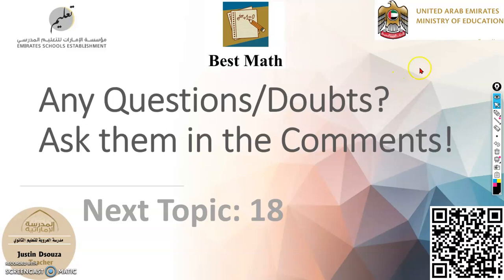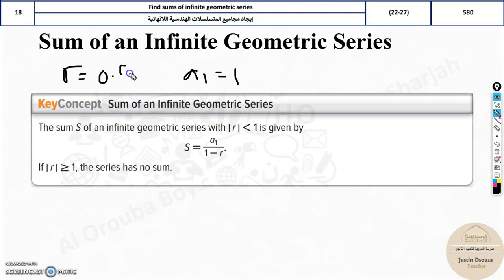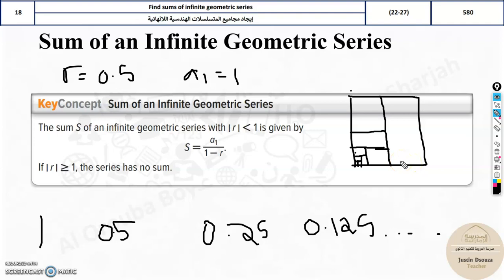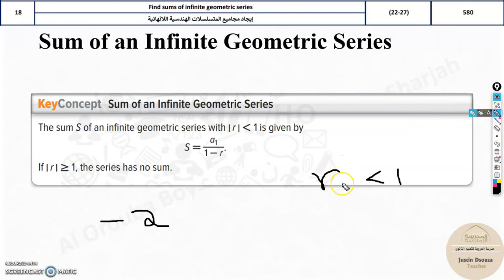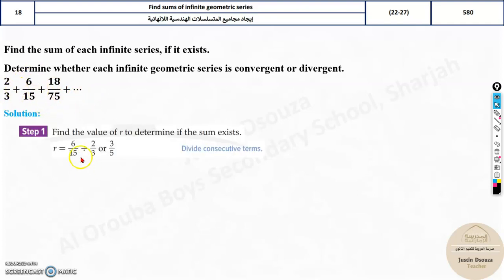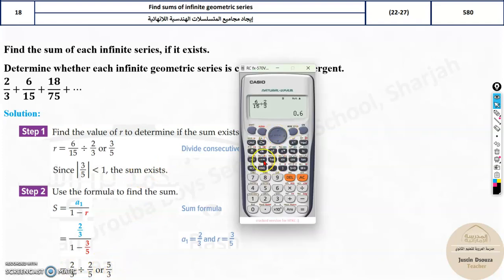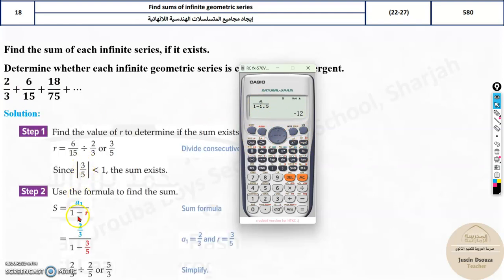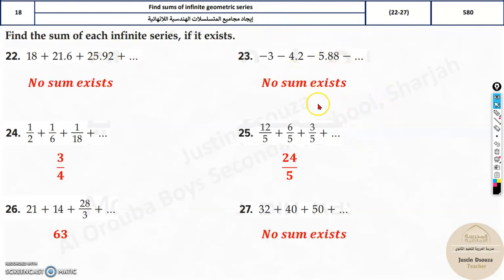G11Adv 18 Find sums of infinite geometric series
LO: Find sums of infinite geometric series.